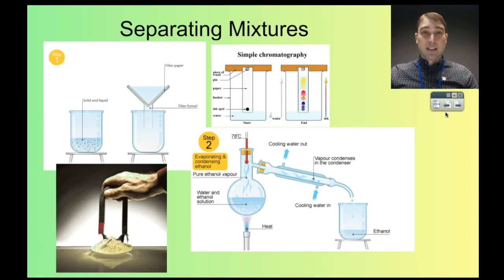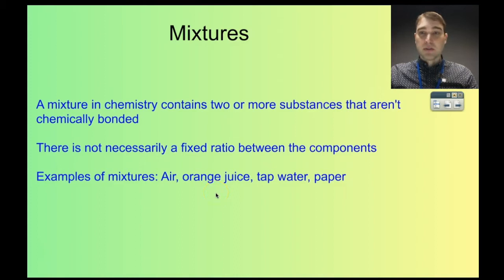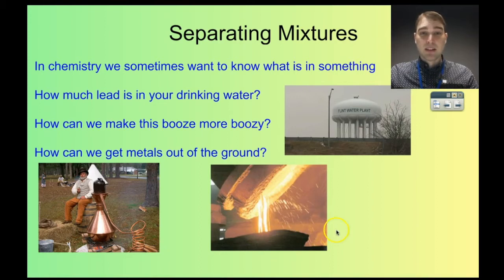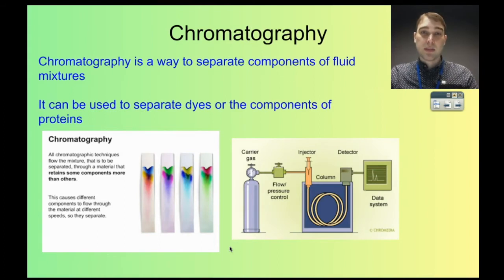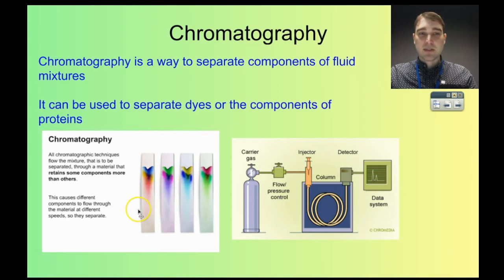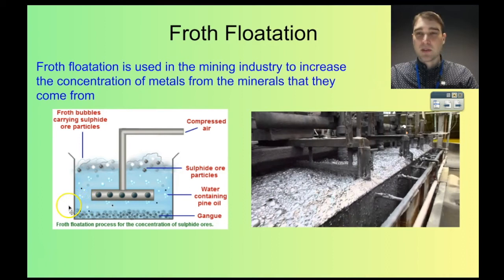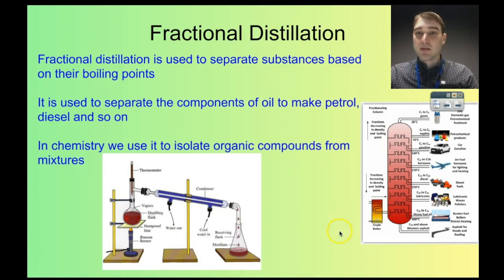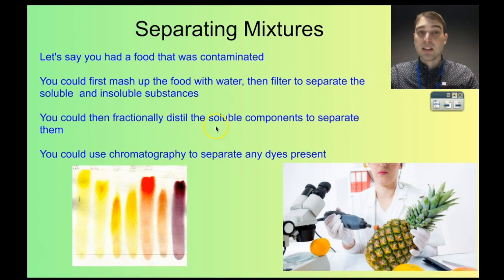Flippin' Science- Separating Mixtures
In this video I talk about how the properties of mixtures can be used to separate them in several ways.